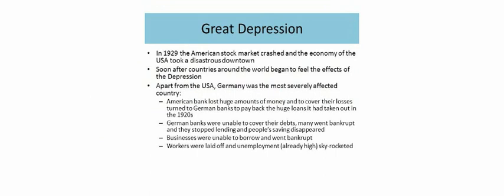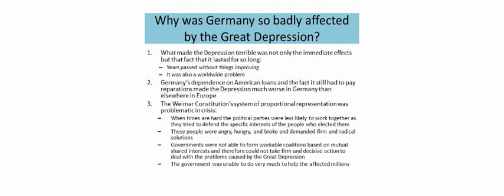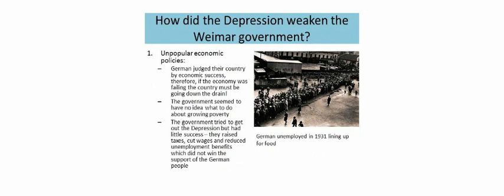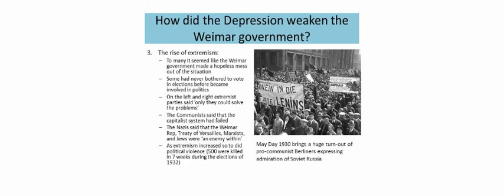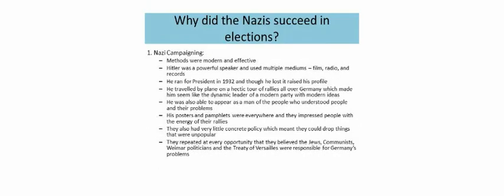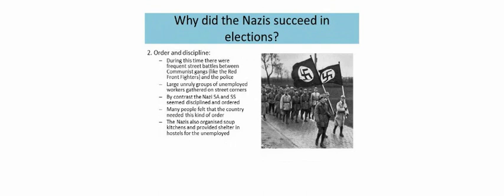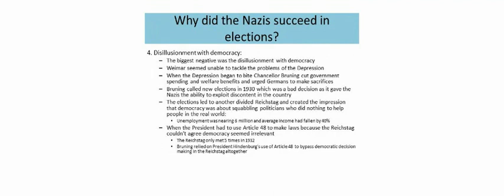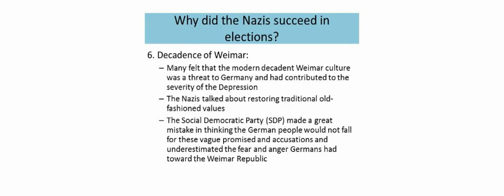Depth Study - Lesson 8 - The Great Depression and the rise of the Nazis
This lesson examines how the Nazis grew rapidly in votes as a result of the Great Depression and the political situation in Germany between 1930-33.